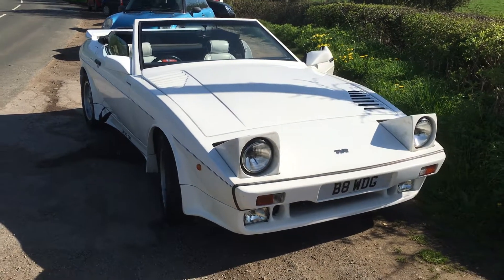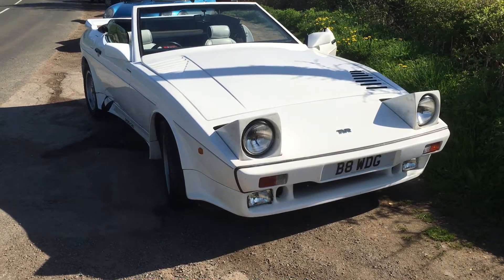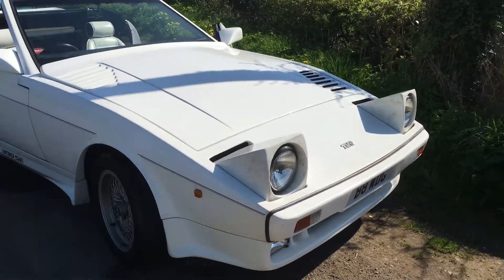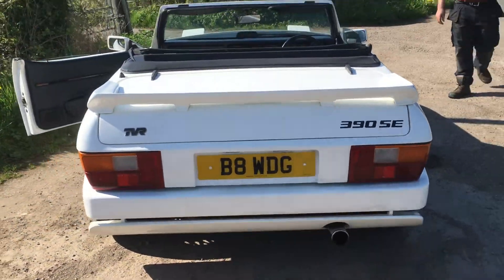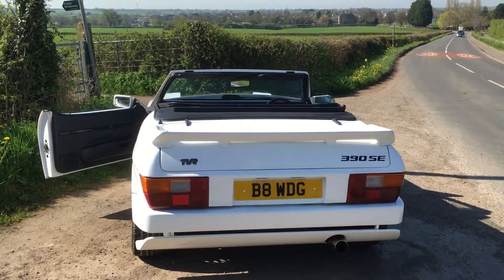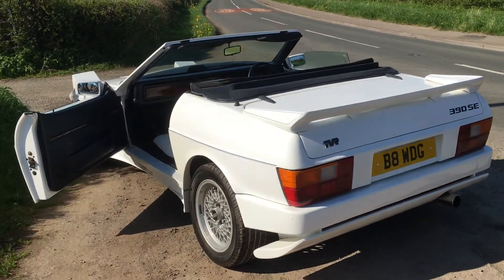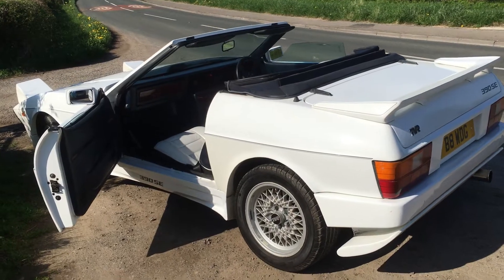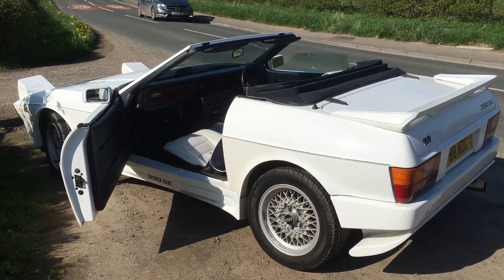TVR 390SE at Idle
First run pre MoT - Hope she passes!